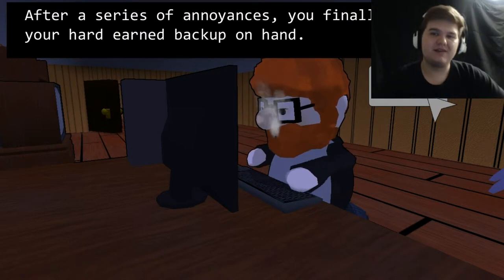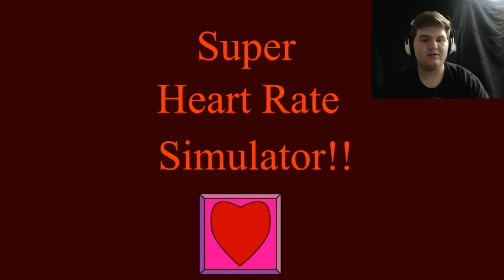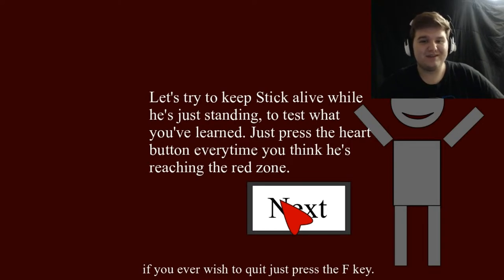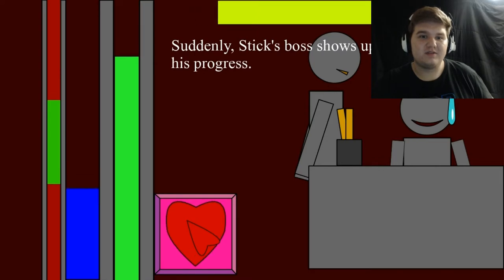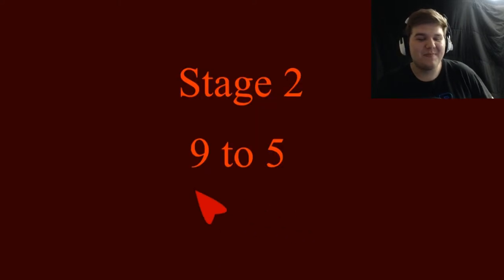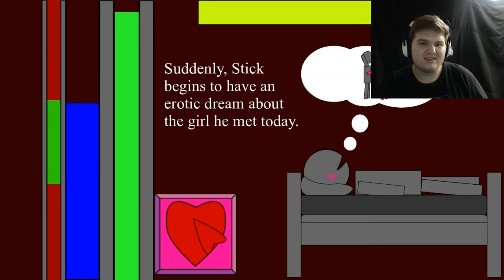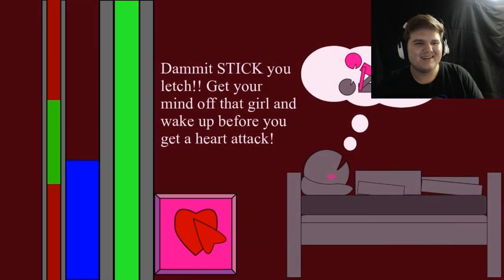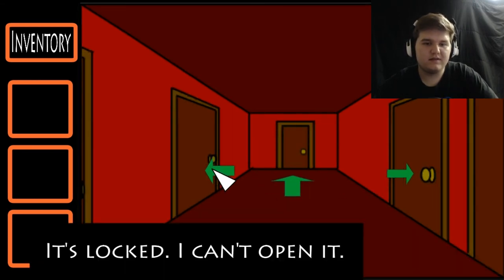Dev Guy Pt.1 (I HATE YOU CABE!)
Hey Jokers! Welcome to a fun little game I found that lets you dive into the crazy world of a game developer. You have to make a game in a day! With no data left from your computer after it crashed you have to hack and "borrow" games from other game developers.

As always we thank Teknoaxe for music!

What are you doing down here? the description is up there